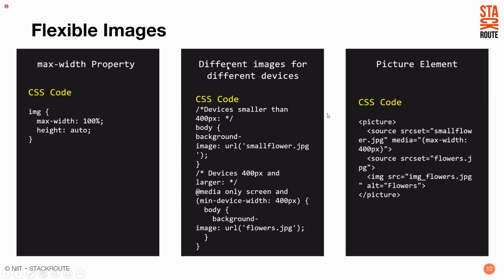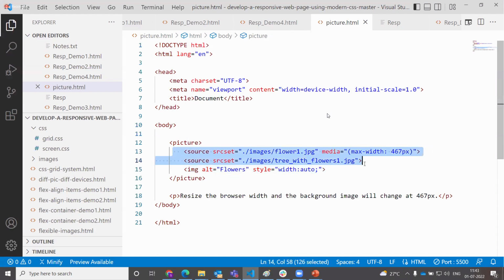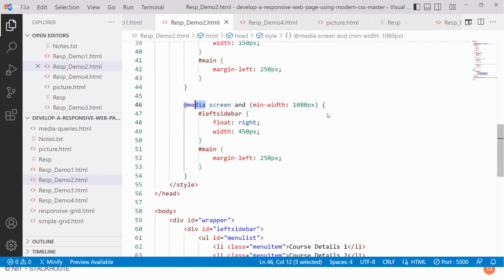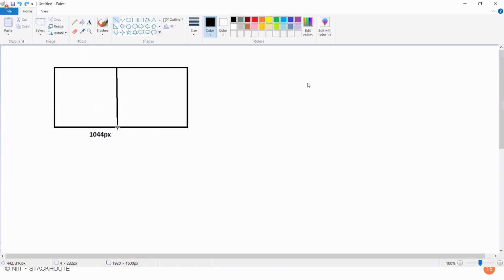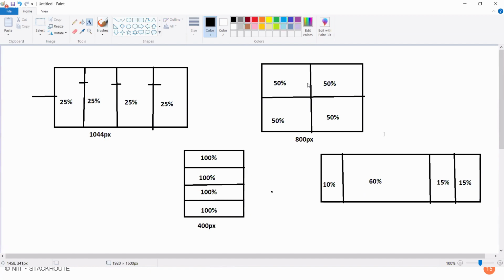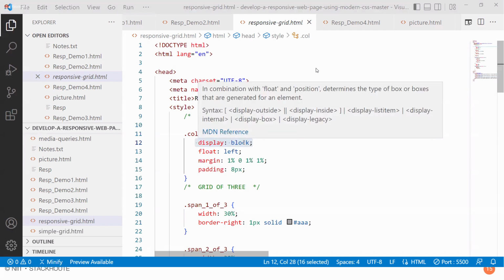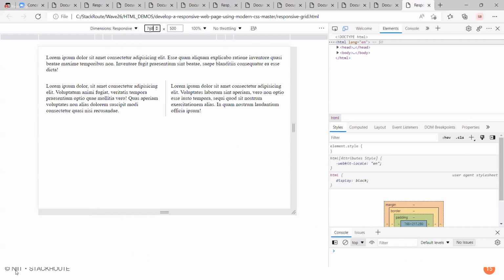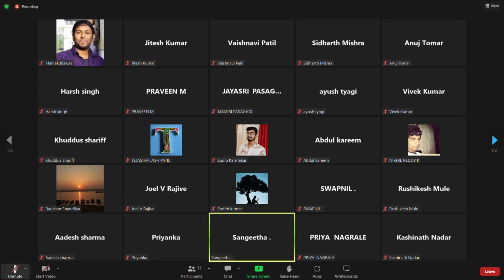07 01 Concept 04 Flex + grid